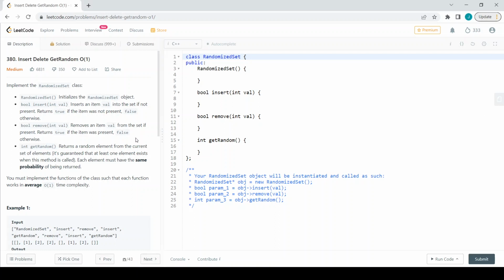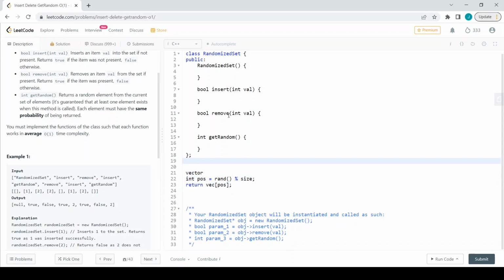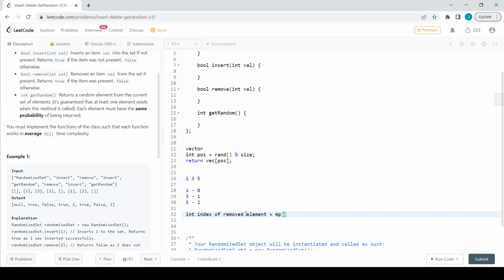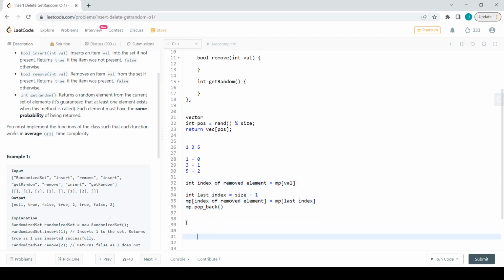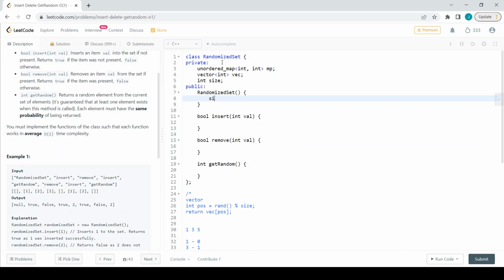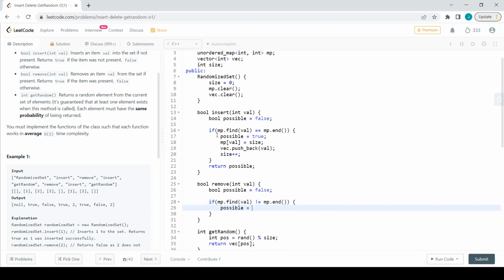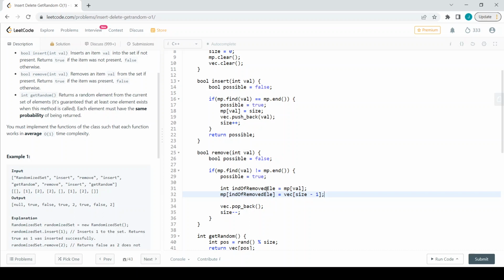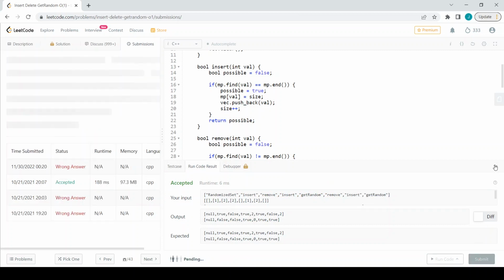380. Insert Delete GetRandom O(1) | TC - O(1) | SC - O(N) | Set | Map | Vector | Random Function